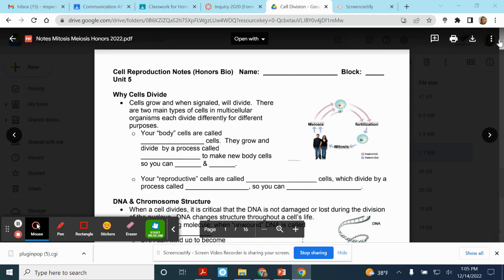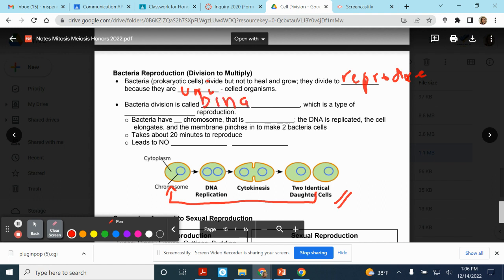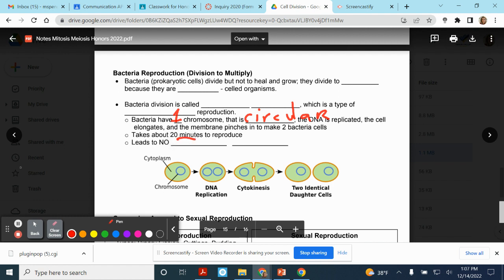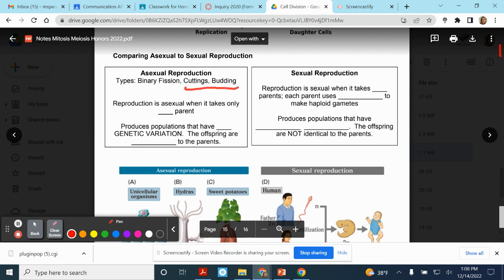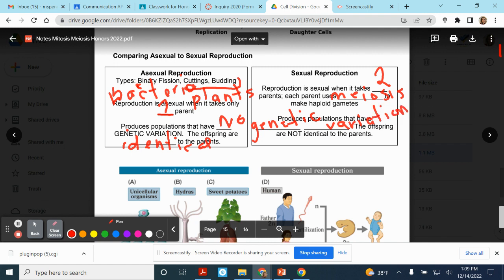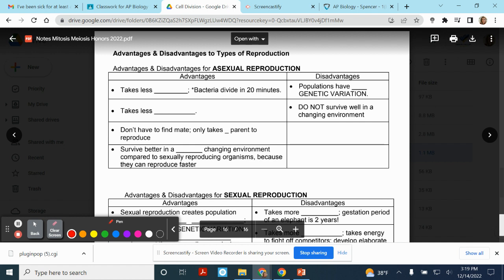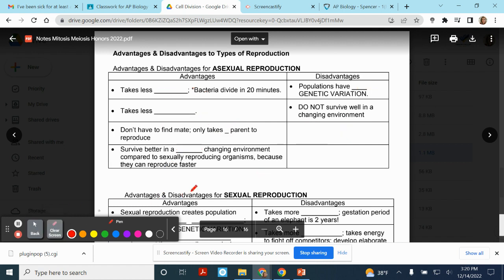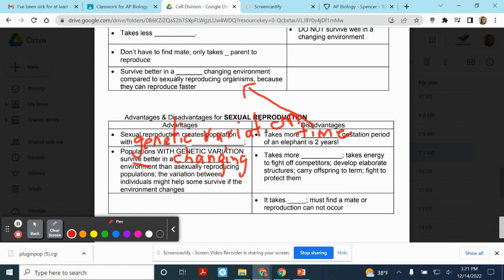Honors Bio (Unit 5, Video 7) Asex vs Sex Repro